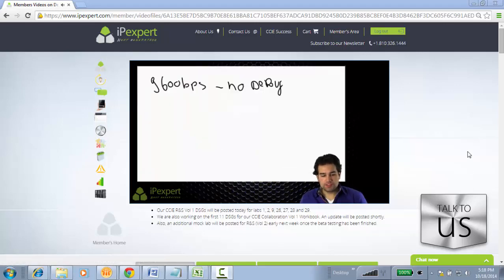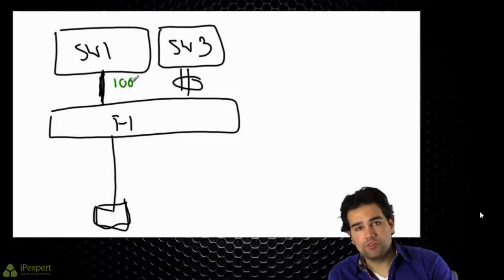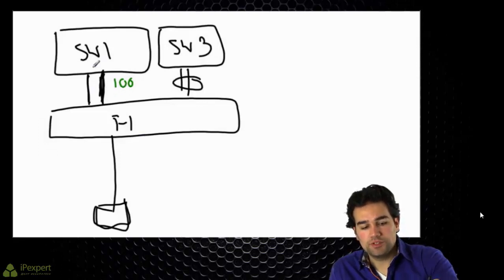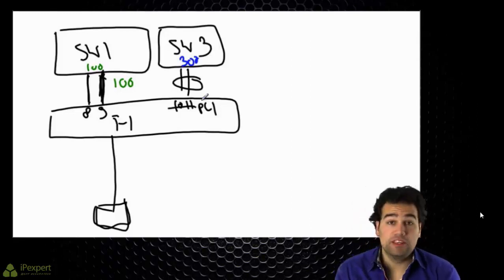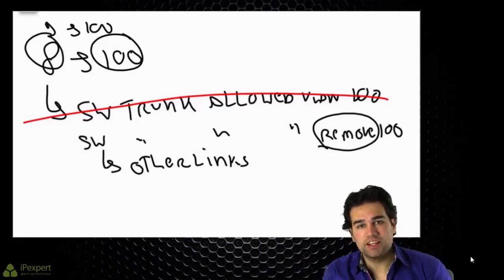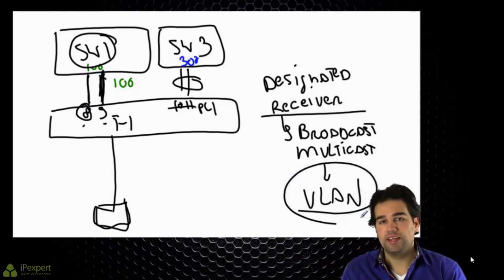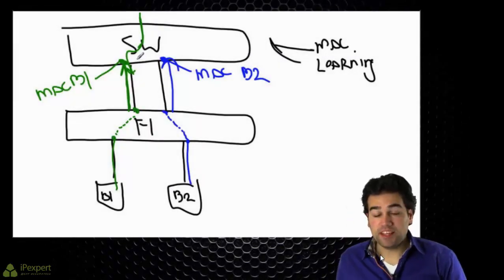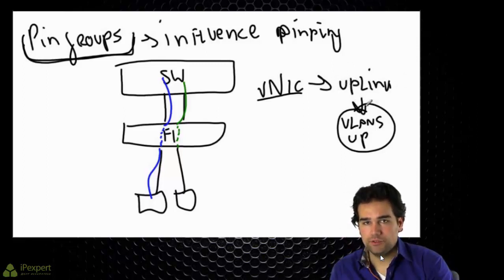21. Disjoint Layer2